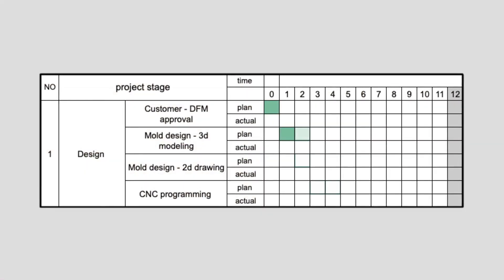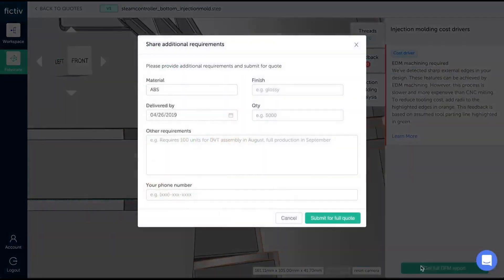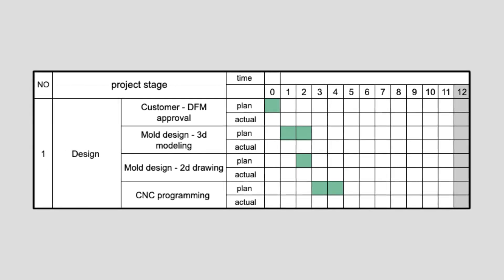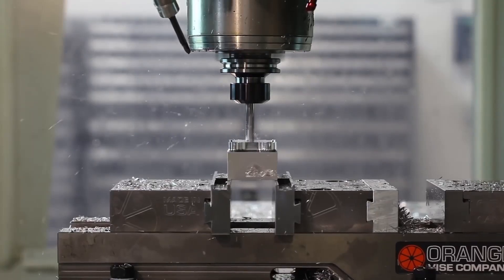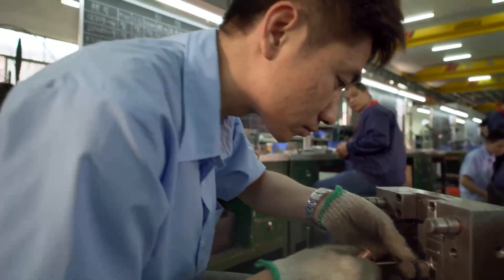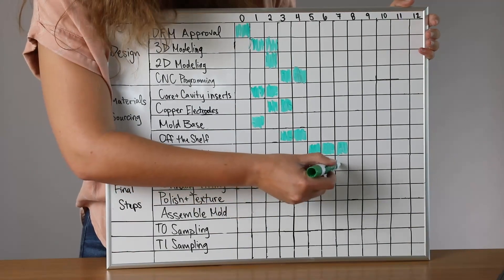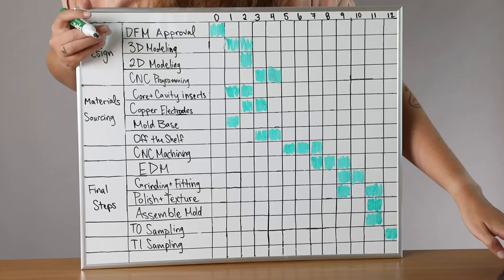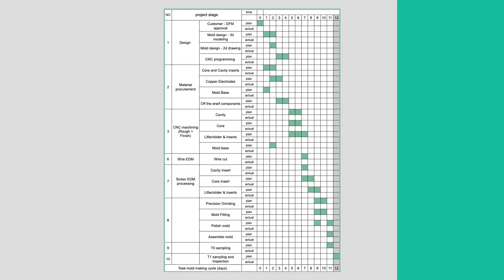Guide to the Injection Molding Production Process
Learn how the injection molding process works after you've submitted your part design. In this video, we provide tips for shortening production timelines throughout the process, which includes DFM, mold design, procuring materials, machining mold parts, fitting the mold together and shooting T0 and T1 parts.